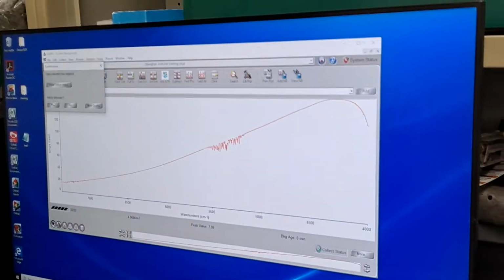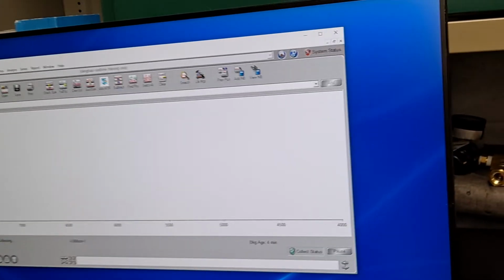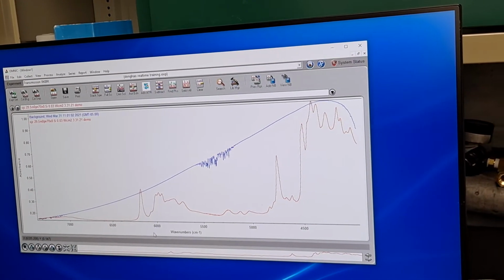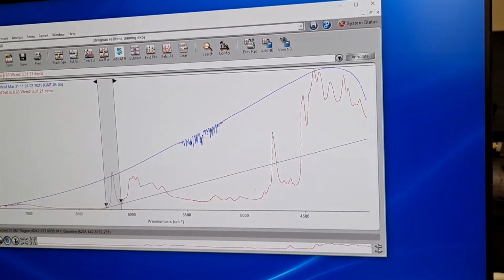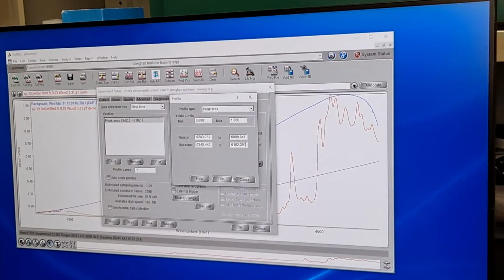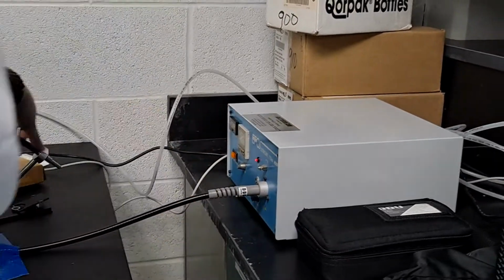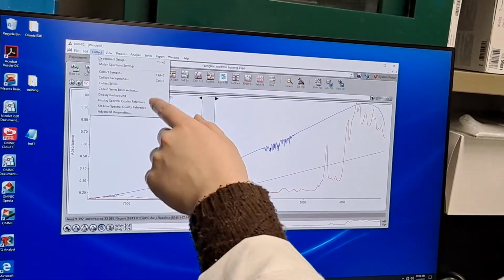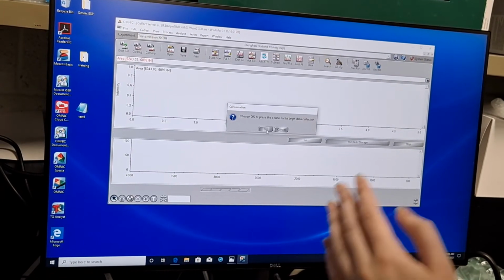Real-time FTIR analysis of UV-cured acrylic polymer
This video demonstrated how to prepare acrylic monomers to conduct FTIR analysis to measure the %conversion vs time.
Training on ThermoScientific NICOLET IS50 FTIR